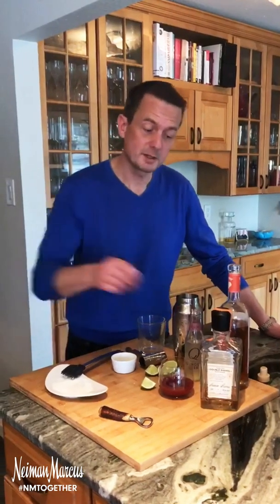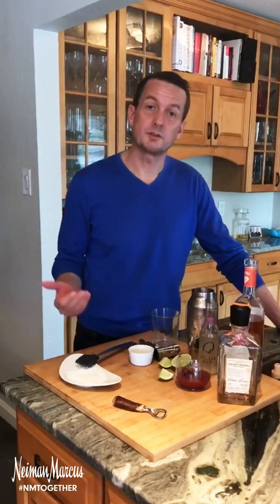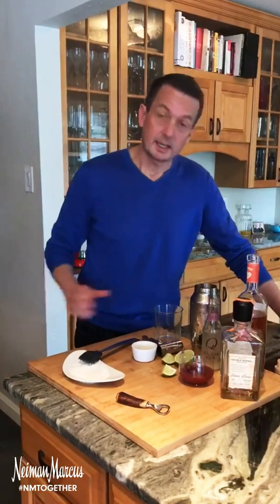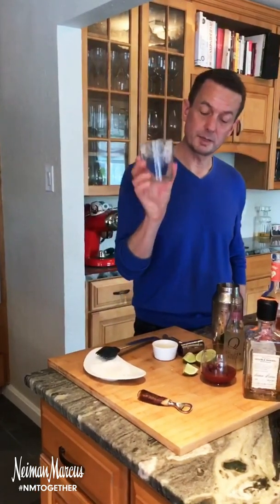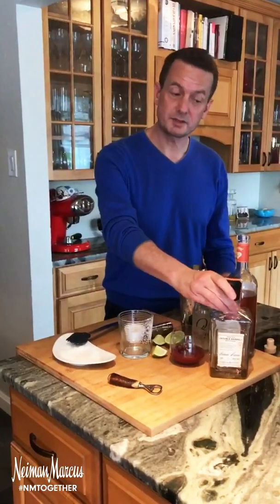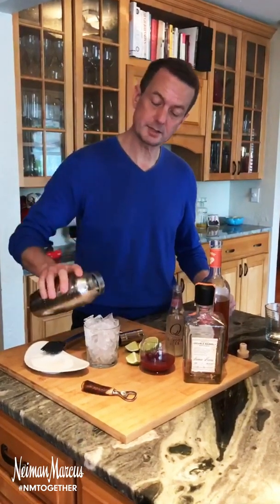Cocktail Class: Guavarita (Guava Margarita) with Frank Z. | Neiman Marcus Together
Cocktail class is in session!

Our beverage director, Frank Z., shares his recipe for the classic margarita–but iwth a guava twist. Invite your friends to virtual happy hour, because it's time to get those guavaritas shakin'!

Ingredients:
1.5oz. tequila
.75oz. orange liqueur
1oz. ginger beer
.5oz. guava puree
.75oz. lime juice
Ice

Optional:
Sea salt, for rim
Lime wheel, for garnish
Candied ginger, if desired

Instructions:
Shake all ingredients, except ginger beer, together in a cocktail shaker.
Strain into salt-rimmed glass, filled with ice.
Top with ginger beer.
Garnish with lime wheel and candied ginger.

Virtual cheers to you and yours!

Stay safe. Stay positive.